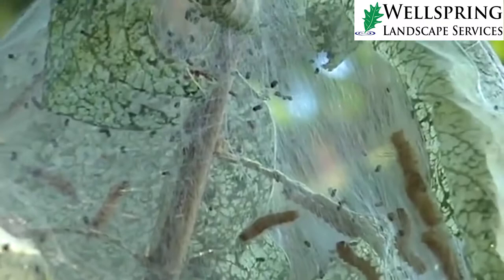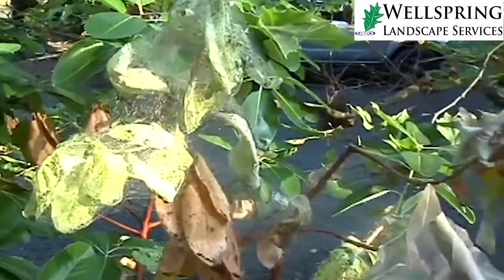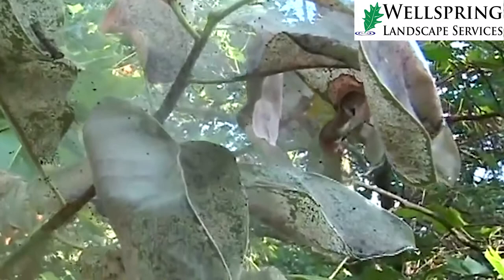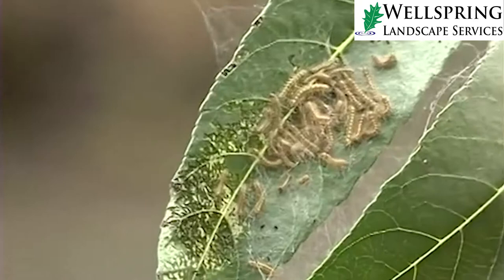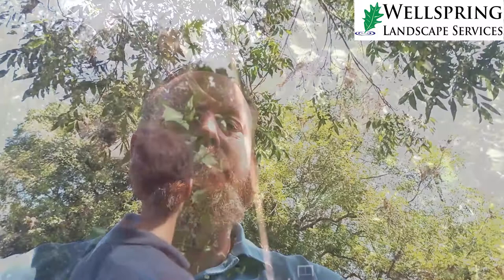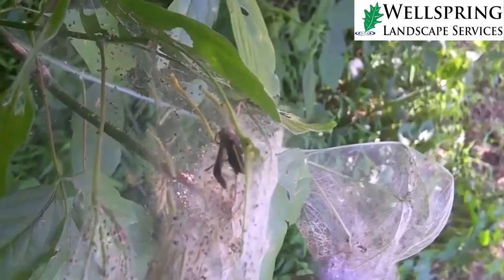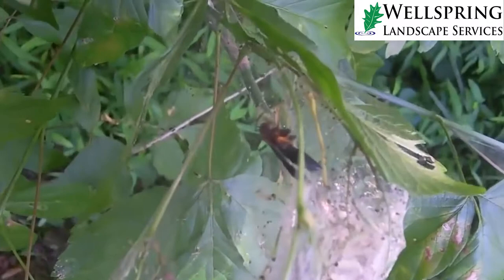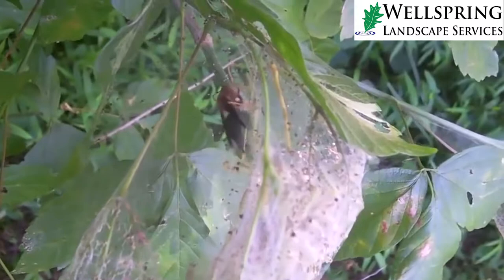I Got Worms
A tree in the front of our office has worms. It has an infestation of webworms which can be unsightly and cause distress for the tree. Watch the video to find out what webworms do and some new and old ways to get rid of them. Hint: don’t light your tree on fire!!